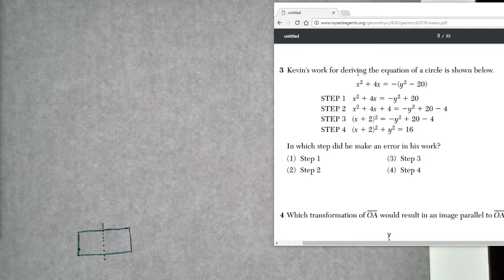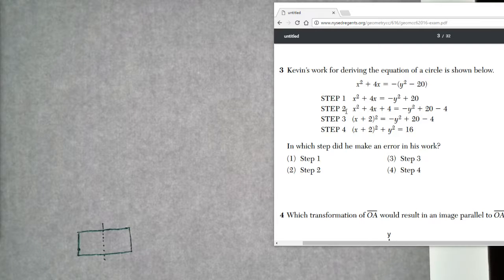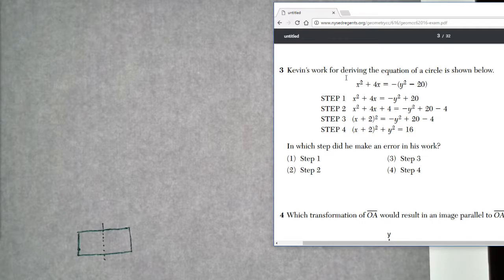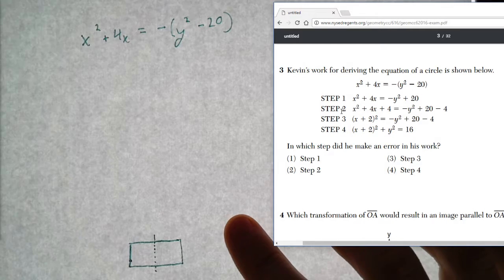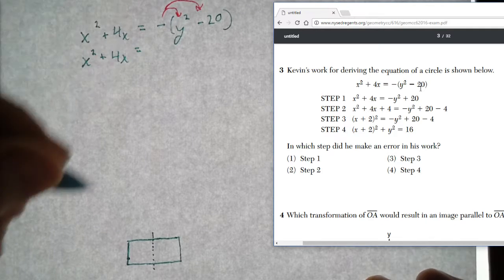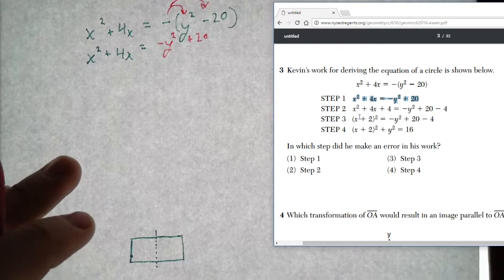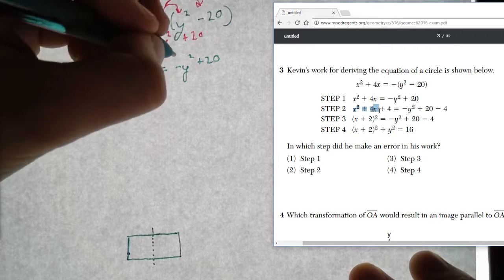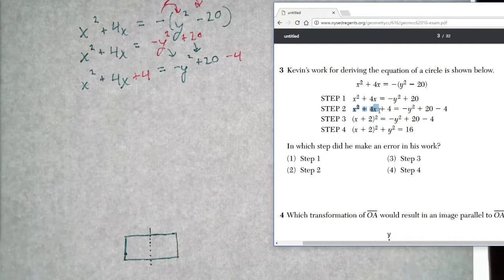CC Geometry REGENTs June16 #3